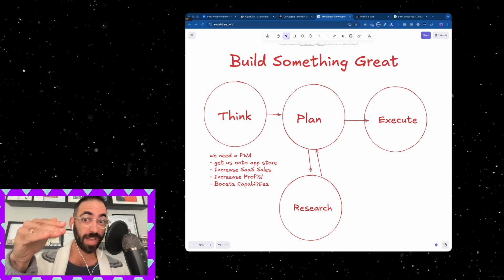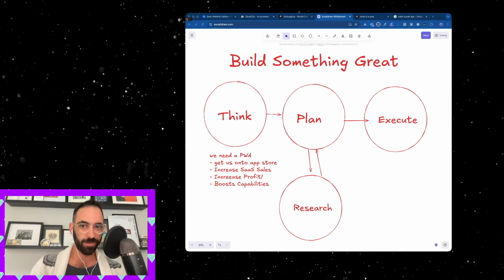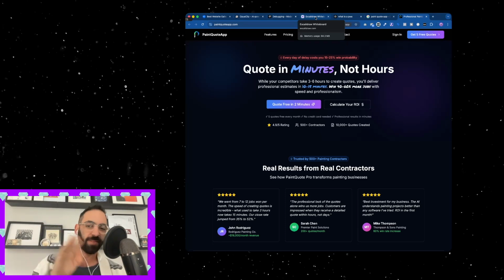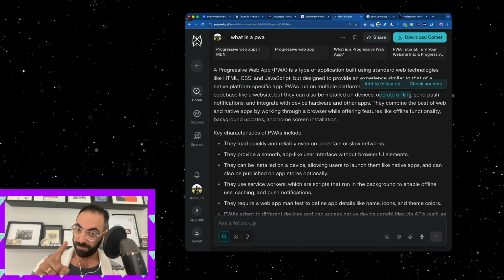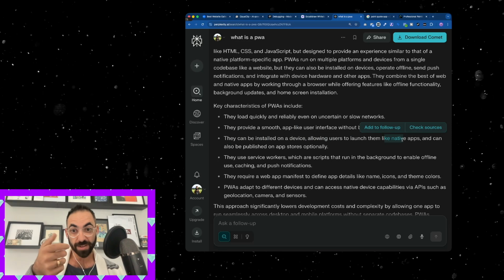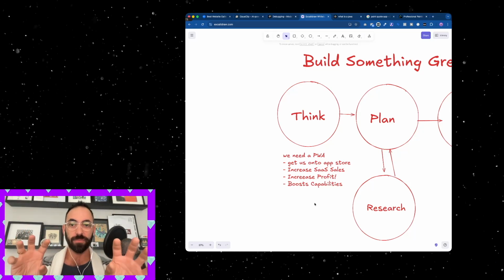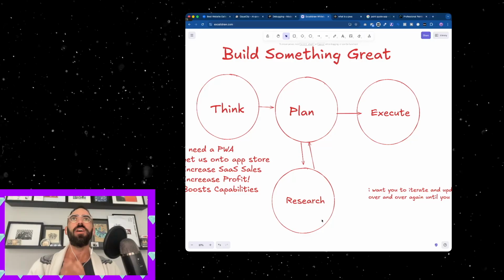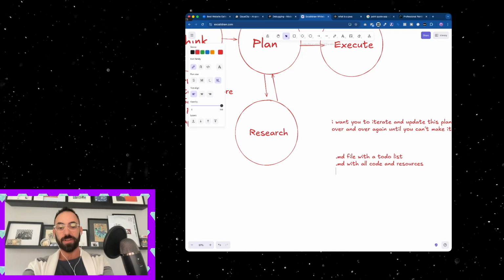Claude Sonnet 4.5 Turns SaaS Into an App With AI TODAY (PWA Thought Process)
Think you need to spend $10,000-$30,000 rebuilding your SaaS in native code to get on the App Store? Wrong. In this video, I show you how to turn your existing website into an app using PWA (Progressive Web App) technology - no expensive developers needed.

If you're building a SaaS product with HTML, CSS, and JavaScript, you already have everything you need to get on the App Store. Progressive Web Apps let you convert your web application into an installable app that works on iOS and Android, with offline functionality, push notifications, and device hardware integration - all without rebuilding from scratch.

🎯 WHAT YOU'LL LEARN:
- What PWA (Progressive Web App) technology actually is
- Why you don't need Ruby on Rails or C++ to build an app
- How to get on the App Store without paying developers $30K
- PWA benefits: offline caching, push notifications, device integration
- Why storage happens on user devices (saving you money)
- How app store presence increases SaaS sales and valuation
- My planning strategy for executing this successfully
- The exact framework I use to iterate plans before building

💡 KEY BENEFITS OF PWA FOR SAAS:
✅ Single codebase works on iOS, Android, and web
✅ No expensive native app development needed
✅ Push notifications for better user retention
✅ Offline functionality increases engagement
✅ Device hardware access (camera, microphone, etc.)
✅ Appears in App Store search results
✅ Increases perceived legitimacy and trust
✅ Boosts SaaS valuation for exits

🚀 MY SAAS EXAMPLE:
I built a paint quoting app that ranks #1 in Google for "paint quote app" (beating App Store listings). Now I'm converting it to PWA to unlock App Store distribution and increase sales - all without rebuilding the entire application.

⏱️ TIMESTAMPS:
0:00 - Introduction: SaaS Founders Need This
1:19 - My Paint Quote App: #1 in Google
2:26 - The Old Way vs. The PWA Way
2:45 - What is a Progressive Web App (PWA)?
4:08 - Device Hardware Integration Explained
5:02 - Key PWA Characteristics and Benefits
6:01 - Why This Matters for SaaS Sales
7:04 - My Planning Strategy (Iterate, Don't Draft)
9:28 - Creating MD Files for Clean Execution
10:10 - Join the Community + What's Next

🎁 FREE PWA PLANNING PROMPT:
Comment "give me the plan" below and I'll send you my complete planning prompt that forces AI to iterate until the plan is perfect. This is the exact framework I use before building anything.

💼 BUILDING A SAAS OR AGENCY?
I'm creating a community (school) for SaaS founders, agency owners, and developers who are "vibe coding" and "vibe marketing" their way to success. If you want to connect with others doing the same thing, drop a comment and I'll send you the link when it's ready.

📺 COMING NEXT:
I'll be live streaming the entire planning and execution phase of converting my SaaS to a PWA and submitting to the App Store.

This tutorial is perfect for SaaS founders, indie hackers, web developers, and anyone building web applications who wants to expand to mobile app stores without the massive cost of native development.